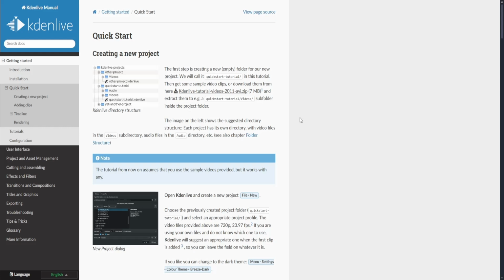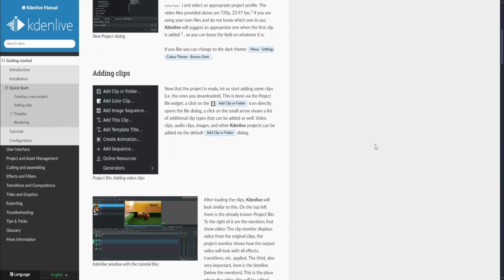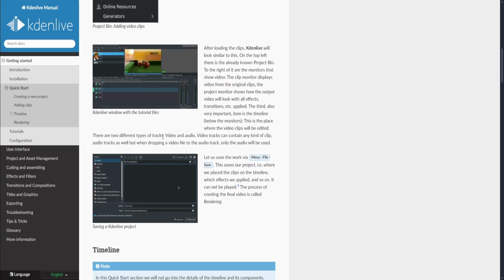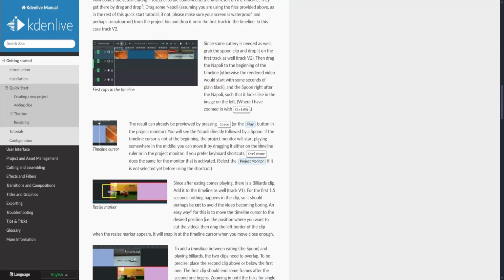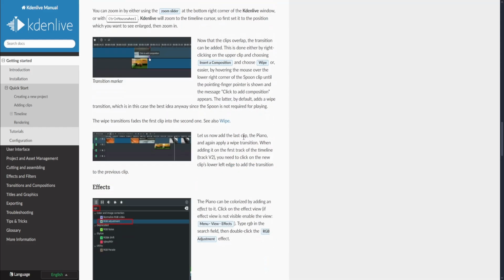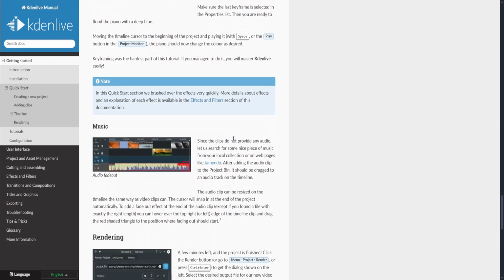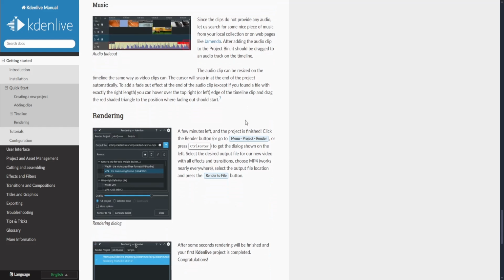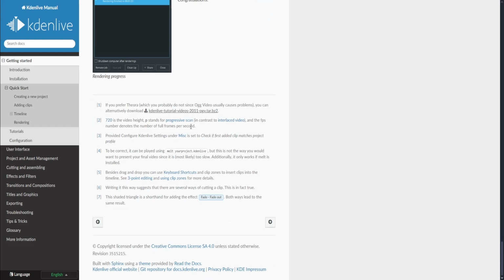✅ How to Use Kdenlive (2025 Tutorial for US Creators) 🎬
This 2025 Kdenlive tutorial teaches US creators how to edit videos, cut clips, add transitions, manage audio, and export in high quality. Perfect for beginners wanting a free, powerful editing tool.

What you’ll learn:
✅ How to navigate the 2025 Kdenlive interface
✅ Cutting, trimming & timeline editing
✅ Adding transitions, titles & effects
✅ Audio cleanup tools for US creators
✅ Best 2025 export settings for YouTube US